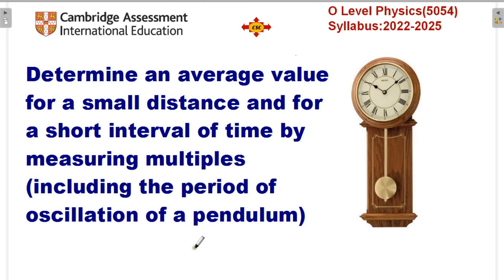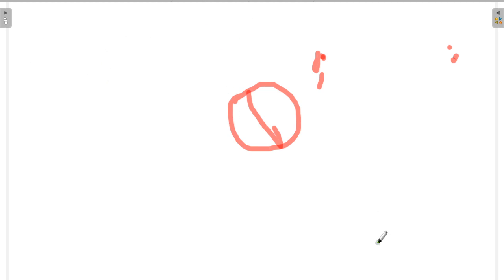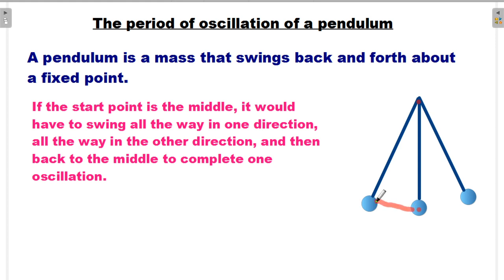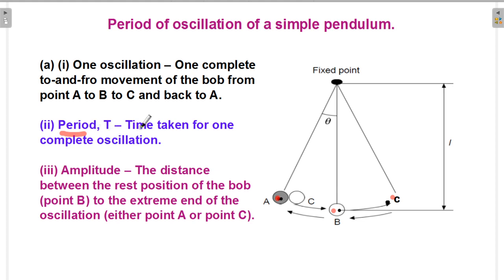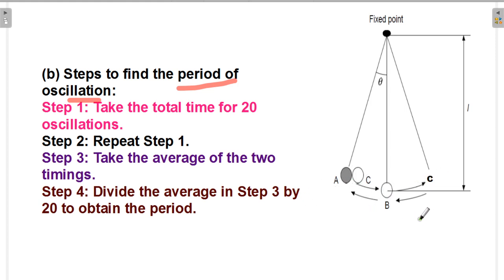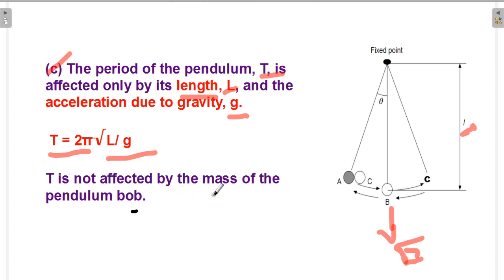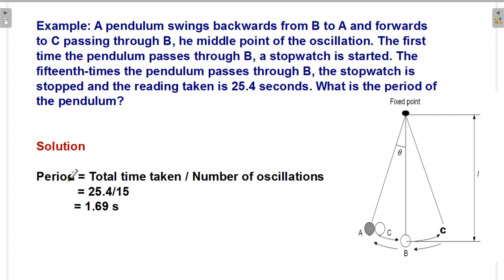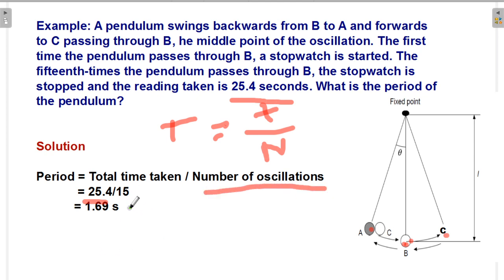The period of oscillation of a pendulum । IGCSE/O level Physics । Instructor(physics)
This video explains chapter #1 of IGCSE/O level Physics. All the content included in this video is related to IGCSE Physics syllabus.
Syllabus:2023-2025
Chapter 1. Motion, forces and energy
1.1 Physical quantities and measurement techniques
Determine an average value for a small distance and for a short interval of time by measuring multiple (including the period of oscillation of a pendulum)